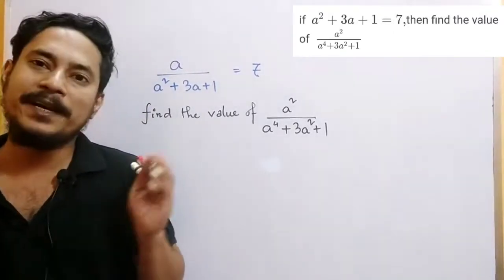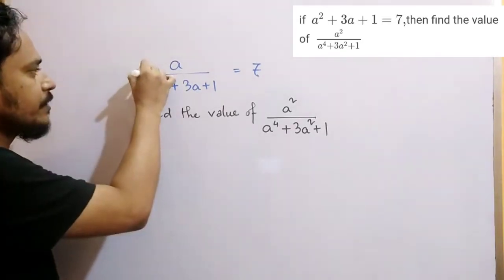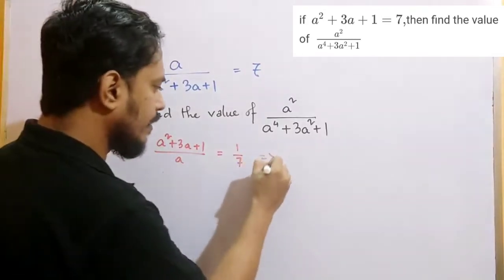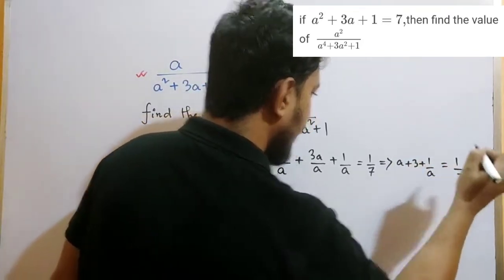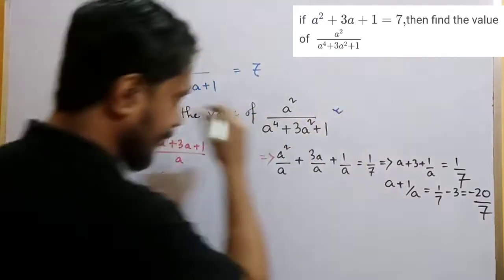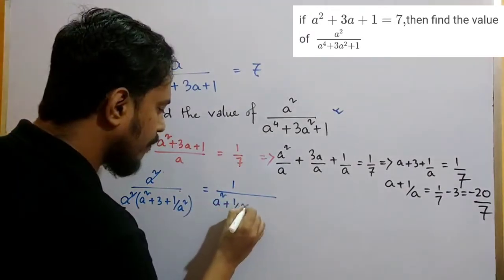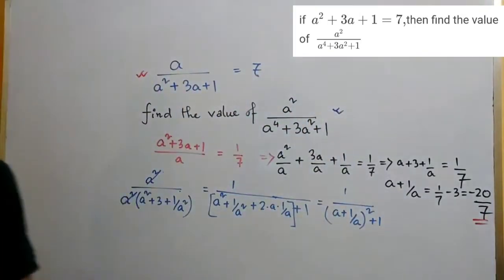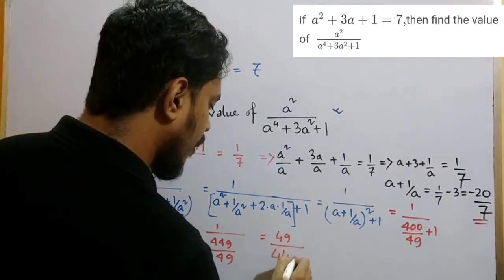Challenging question for Math 📐📊📚 Olympiad.